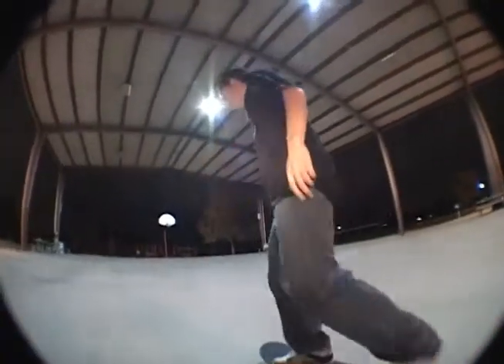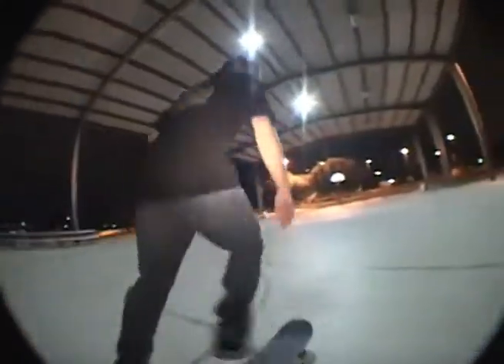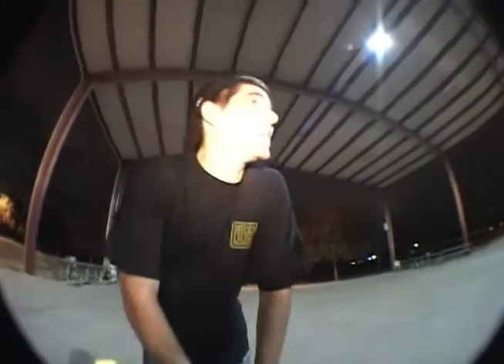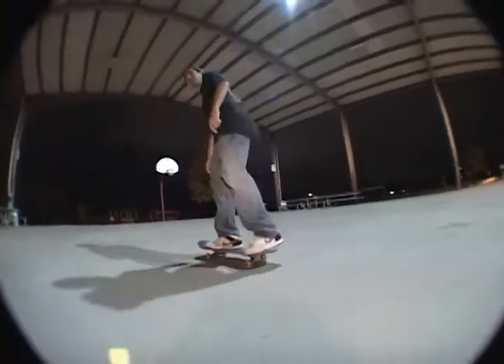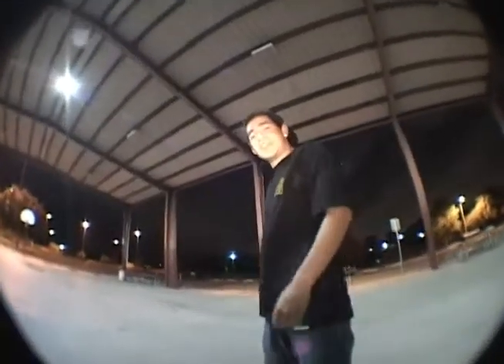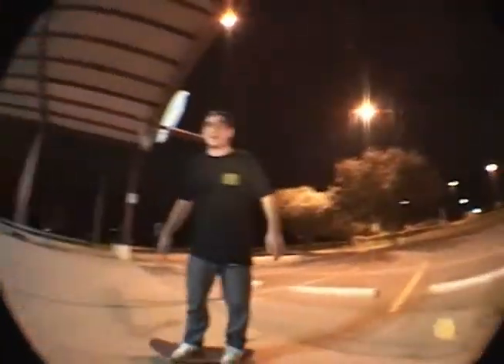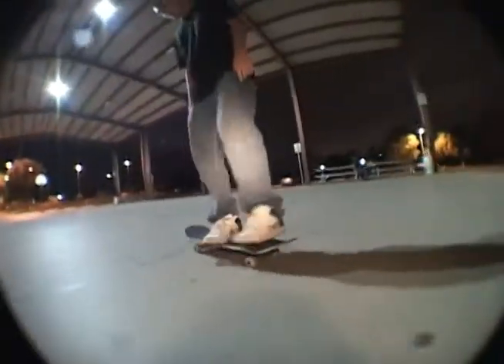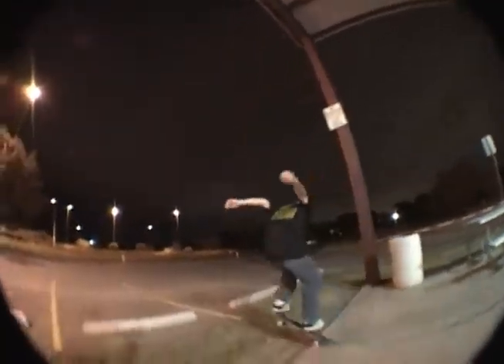Daniel's Ping Pong Poo How To!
Skater's: Daniel Chapa
Filmed and Edited by: Kiyano Oben